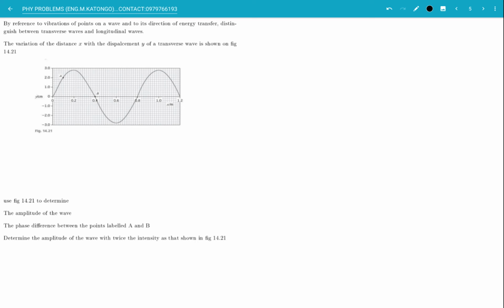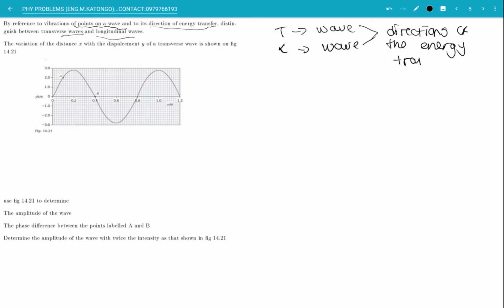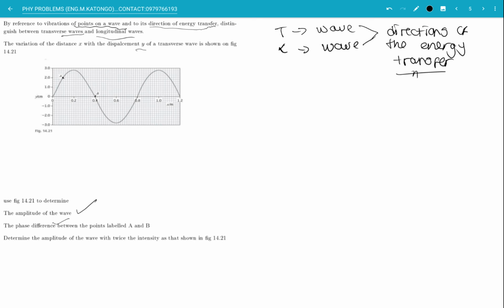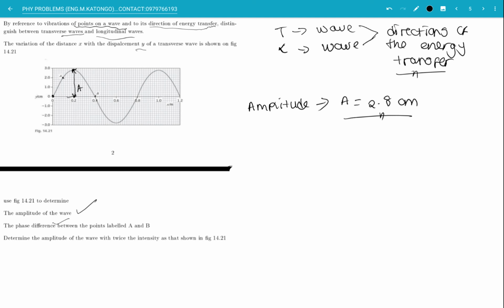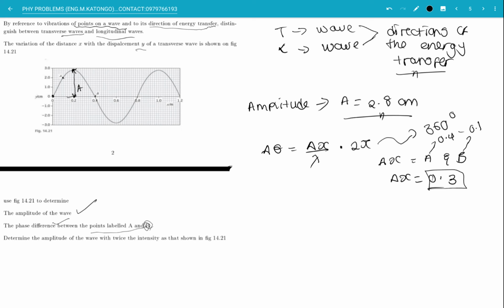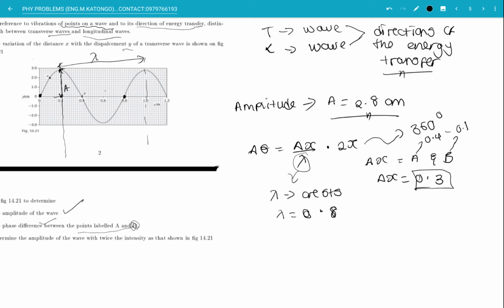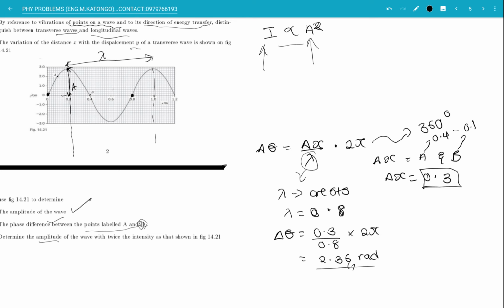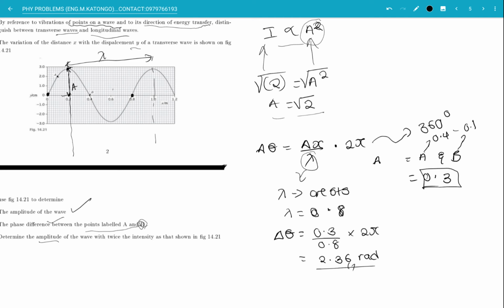Wave (problem -23)